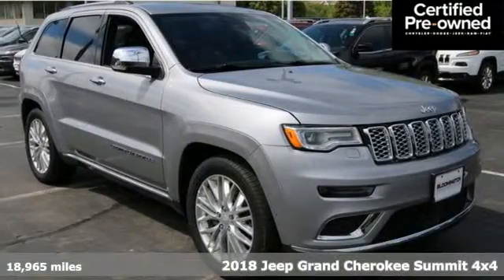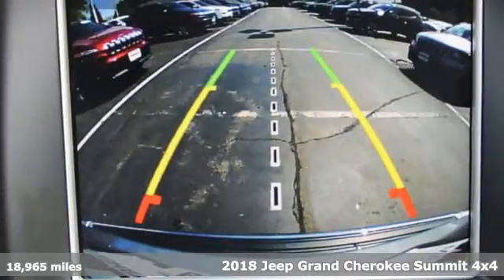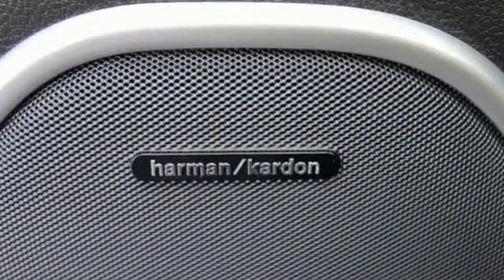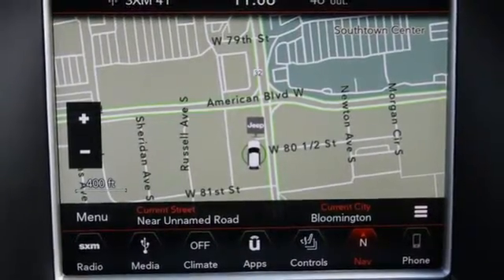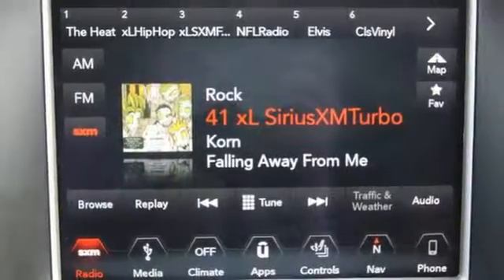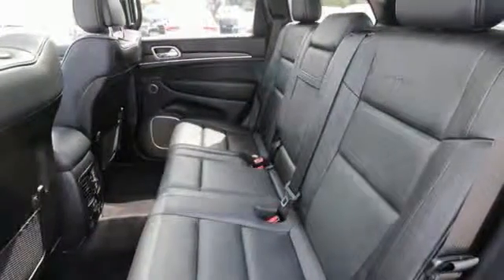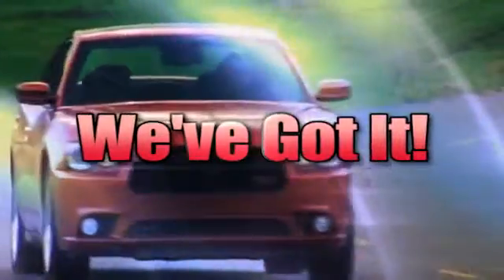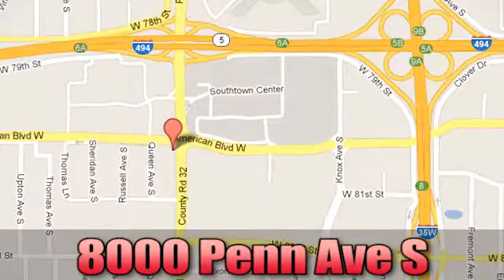Used 2018 Jeep Grand Cherokee Bloomington MN Burnsville, MN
Year: 2018
Make: Jeep
Model: Grand Cherokee
Trim: Summit
Engine: 3.6L V6 24V VVT
Transmission: 8-Speed Automatic
Color: Silver
Interior: black
Mileage: 18965
Stock #: 14AT280P
VIN: 1C4RJFJG5JC373487

Address:
8000 Penn Ave S